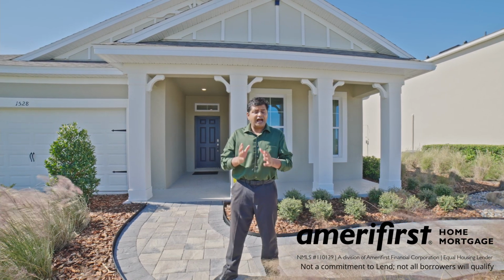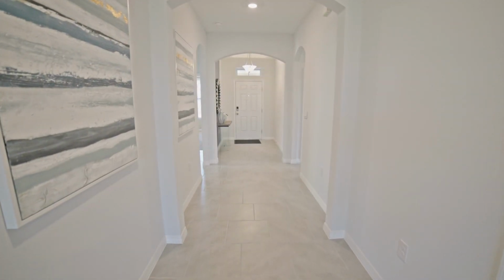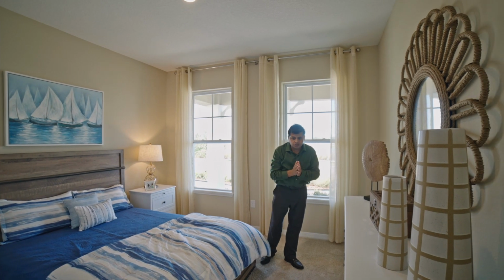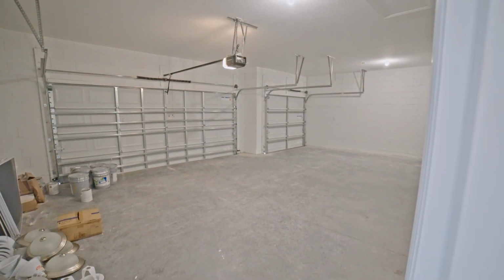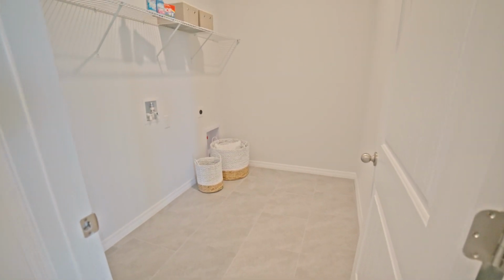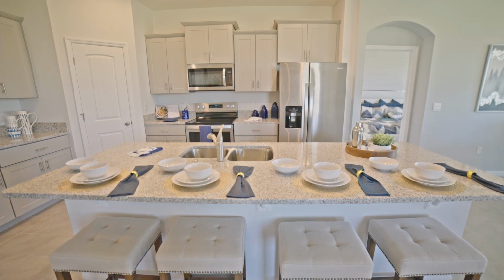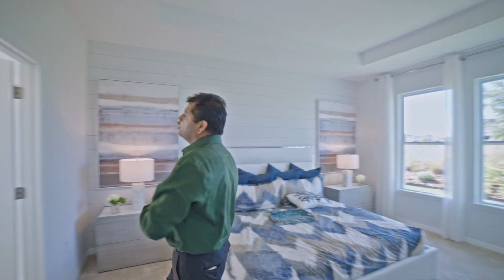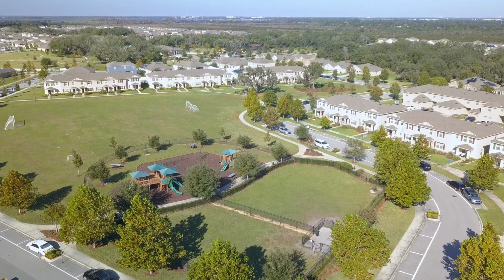4 Bedrooms 3 Bathrooms 3 Car Garage I Single Story I 30 Minutes Airport & Parks I Under 420K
Today home is a rare find brand new home 4 Bedrooms 3 Bathrooms 3 Car Garage I Single Story I 30 Minutes Airport & Parks I Under 420K its in Kissimmee and is very easily accessible to all major highways and interstate roads. Location is just awesome.

✅ Info on this home:
👉 Robinson Model By D R Horton, 1 Story Home
👉 4 Bedroom, 3 Bathrooms,3 Car Garage
👉 2107 Sq. FT, With Separate Laundry Area
👉 Community Pool, Club House, Gathering Place, Fitness Center
👉 CDD & Hoa 181/Month, Lots 60 X 120,
👉 Base Price $411,990 Plus Lot From 5K - 10K

👉Orlando homes
👉Home tours
👉Modern homes in Orlando, Florida
👉Vacation homes
👉New construction
👉Custom homes